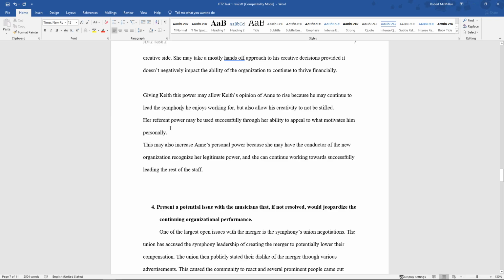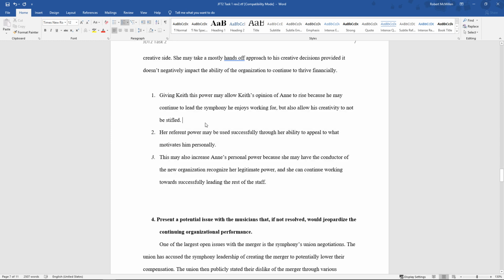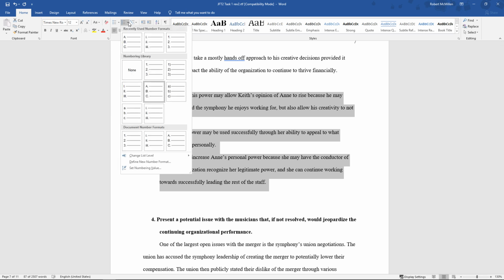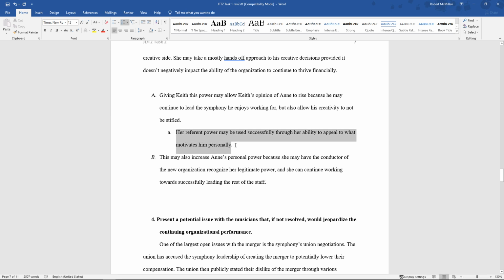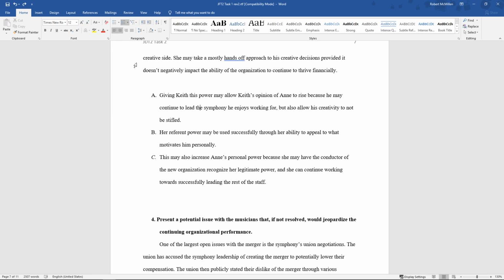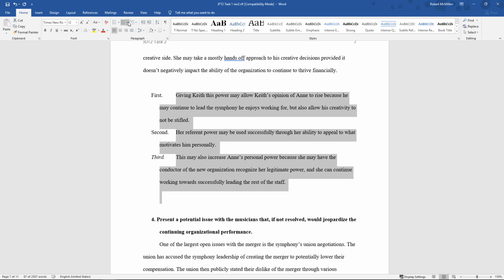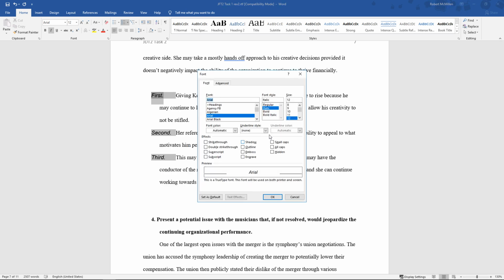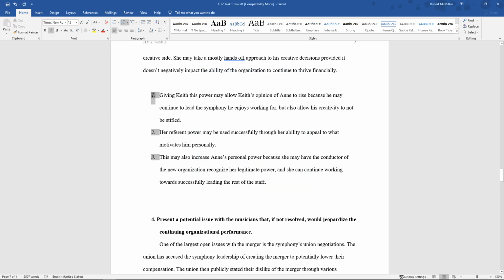How to add and customize numbering in Word 2019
Professor Robert McMillen shows you how to add and customize numbering in Word 2019. when you want to add numbers to your lines, there are great options for adding and customizing the numbers to fit your style.